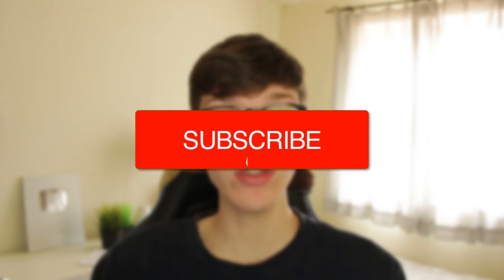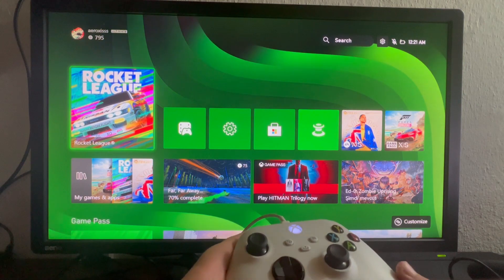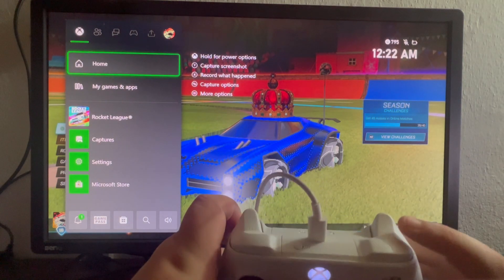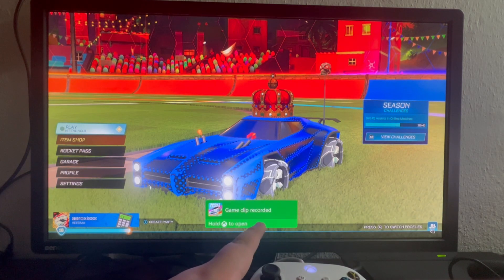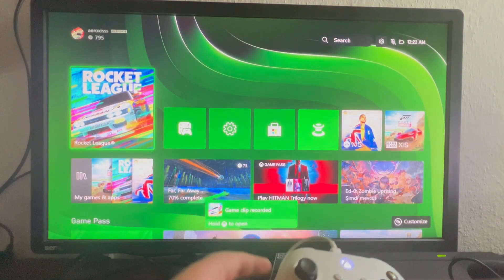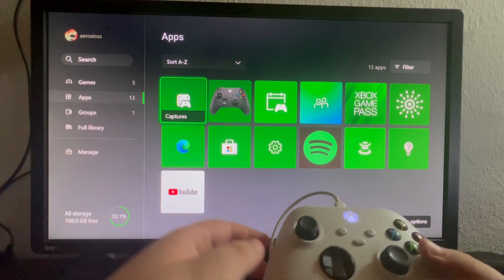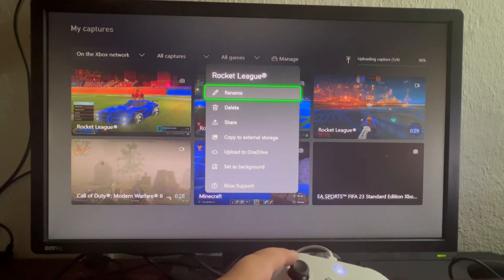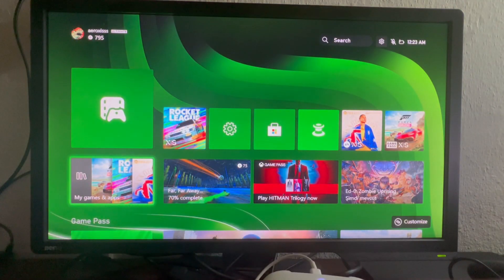How To Record Gameplay On Xbox Series S/X - Full Guide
We show you how to record gameplay on xbox series s and series x in this video.

GuideRealm